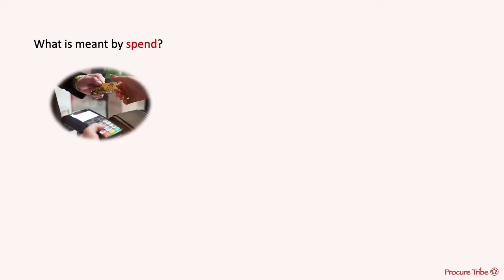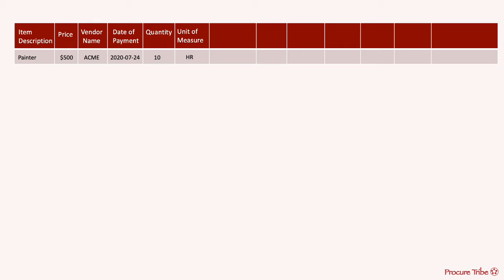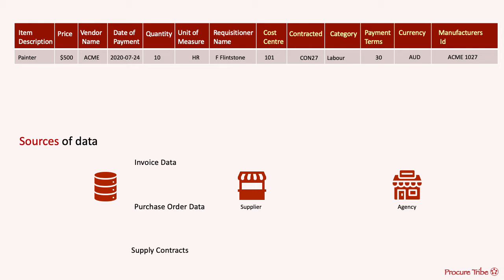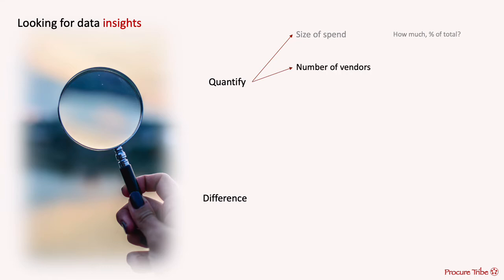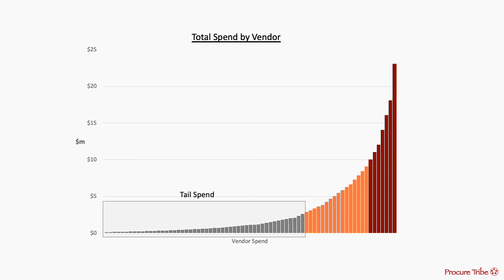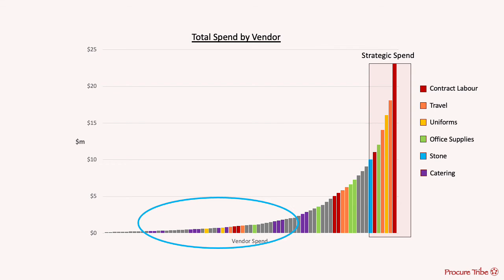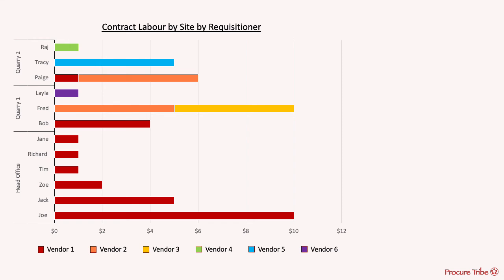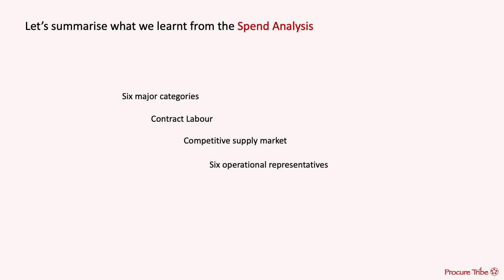Chapter 1 - Spend Analysis by Procure Tribe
Why do we analyse the historical spend? How do you carry out a spend analysis?